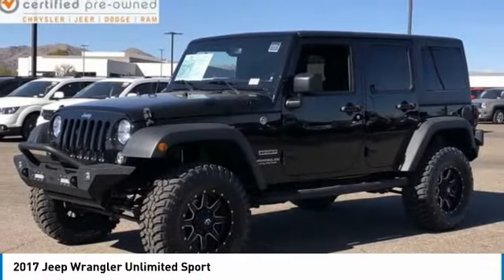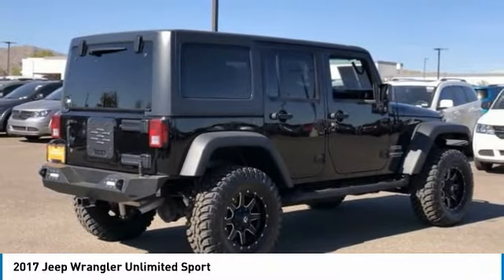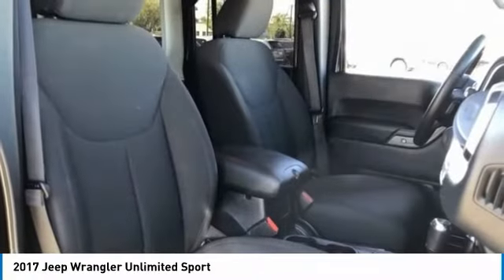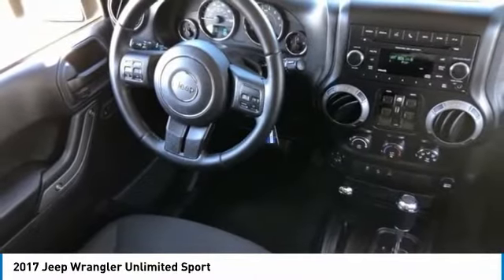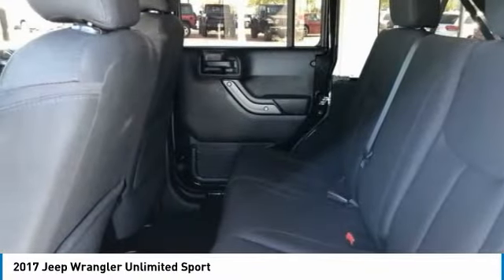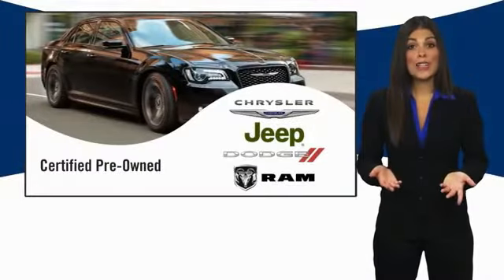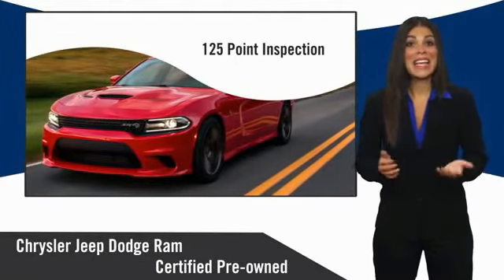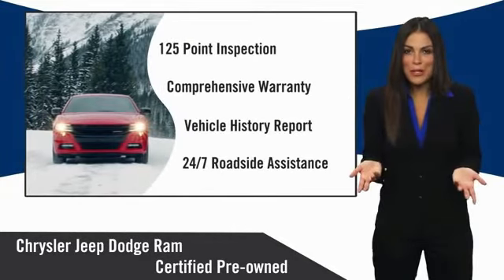2017 Jeep Wrangler Unlimited MJ1039A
Black Clearcoat 2017 Jeep Wrangler 4WD 4D Sport UtilityCertified. CARFAX One-Owner. Clean CARFAX. Odometer is 6649 miles below market average! 16/20 City/Highway MPG3.6L V6 24V VVT 5-Speed Automatic 17 x 7.5 Aluminum Wheels, 8 Speakers, AM/FM radio, Auto-Dimming Mirror w/Reading Lamp, Chrome/Leather Wrapped Shift Knob, Connectivity Group, Deep Tint Sunscreen Windows, Front 1-Touch Down Power Windows, Front fog lights, Leather Wrapped Steering Wheel, Power Convenience Group, Power Heated Mirrors, Power Locks, Power steering, Quick Order Package 24S, Radio: 130, Remote Keyless Entry, Remote USB Port, Security Alarm, Tire Pressure Monitoring Display, Uconnect Voice Command w/Bluetooth, Vehicle Information Center.At Tempe CJDR and Kia, we are committed to providing our customers with SAFE and RELIABLE vehicles at the RIGHT PRICE! All pre-owned vehicles are subject to an extensive 110 point inspection, and ALL reconditioning costs are already included in the price of the vehicle. *Tempe $1,000 Finance Bonus Cash discount only available for standard prime lender conventional financing arranged through Tempe Dodge OAC. We reserve the right to determine customer eligibility for the $1,000 Tempe Finance Bonus Cash discount.FCA US Certified Pre-Owned Details:* Includes First Day Rental, Car Rental Allowance, and Trip Interruption Benefits* Limited Warranty: 3 Month/3,000 Mile (whichever comes first) after new car warranty expires or from certified purchase date* Powertrain Limited Warranty: 84 Month/100,000 Mile (whichever comes first) from original in-service date* 125 Point Inspection* Warranty Deductible: $100* Vehicle History* Transferable Warranty* Roadside AssistanceAwards:* 2017 KBB.com 10 Most Awarded Brands